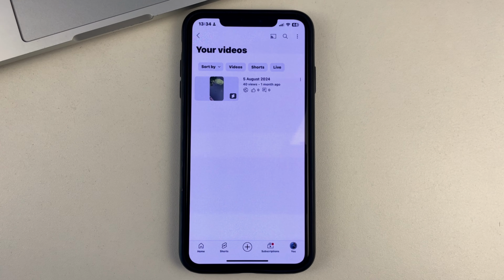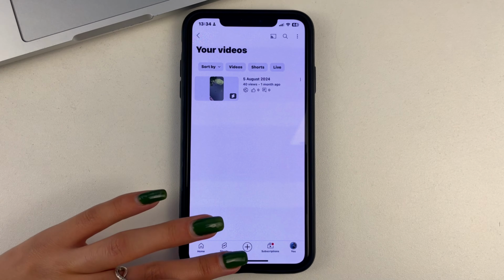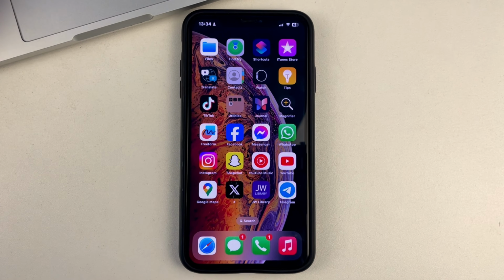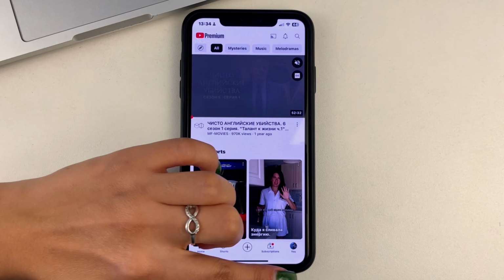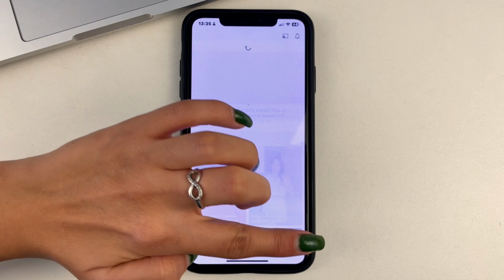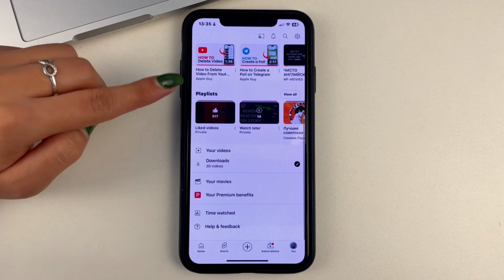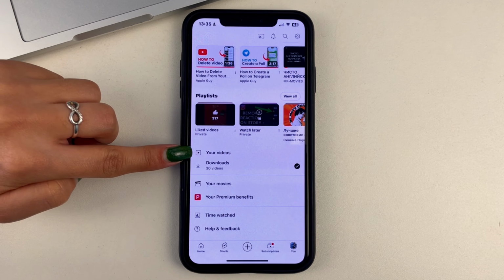How To Delete Video From YouTube (Mobile) - Full Guide